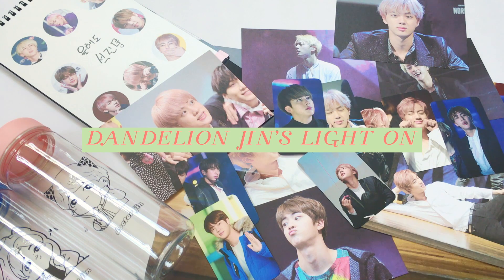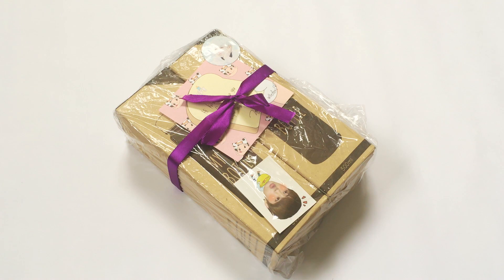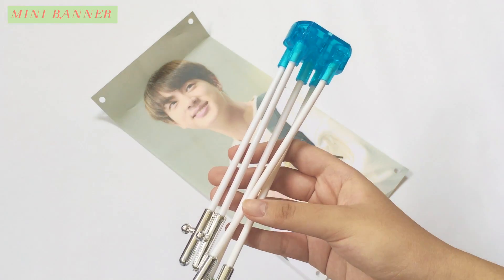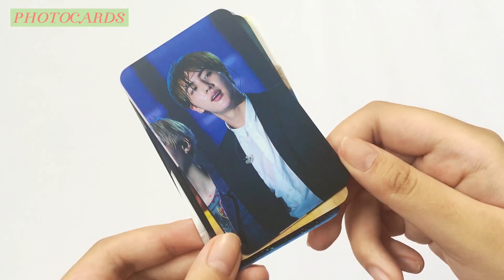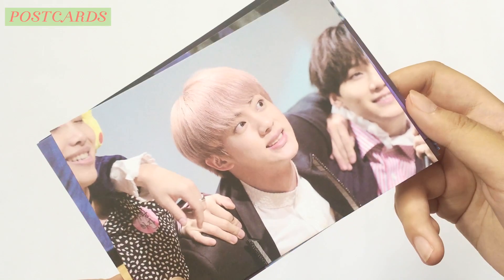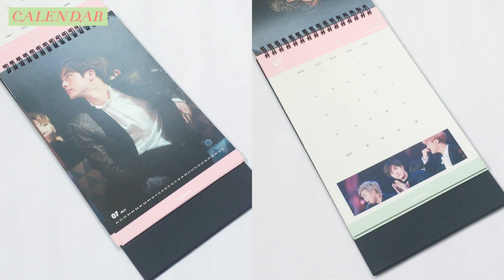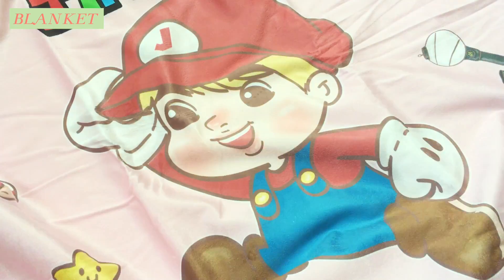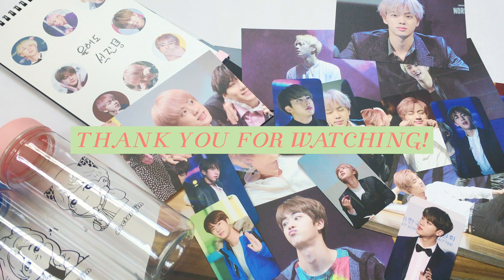Light On by Dandelion for JIN | unboxing ☆ BTS fansite goods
Hello everyone! This birthday support set finally arrived ~ just waiting for 10seconds' and Radiant Jin's!

I'm a sucker for pastel tones ahhhh. The set is super pretty :o was surprised to get two water bottles instead of the mini photobooks. not complaining though haha. The photos the fansite used for the calendar are the prettiest T__T I'm falling in love w/ Jin all over again

Hhhh I originally used different music for this but it was marked as copyrighted music. It's really too bad as it suited the video really well :(

☞ Light On Birthday Project by @dandelionforjin
☞☞ type: set c
☞☞ inclusions: water bottles, mini banner, photocards, anti-radiation sticker, postcards, posters, calendar, fleece blanket

VIDEO INFO:
Camera: iPhone 6s
Editor: iMovie for Mac